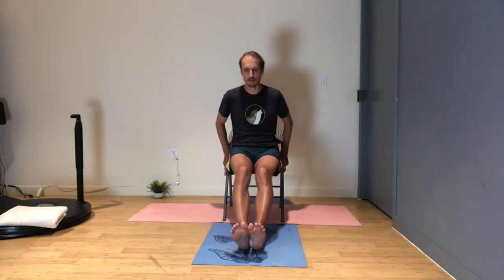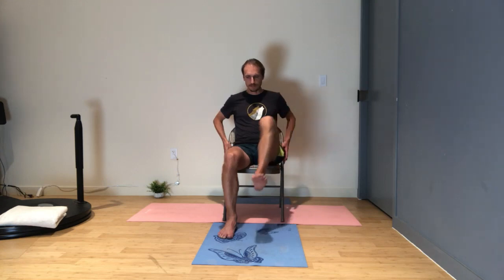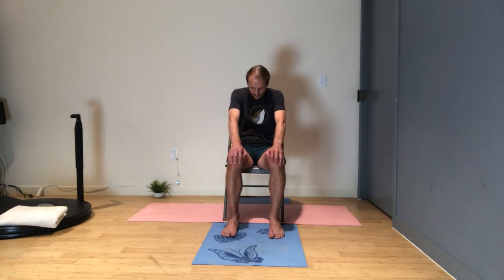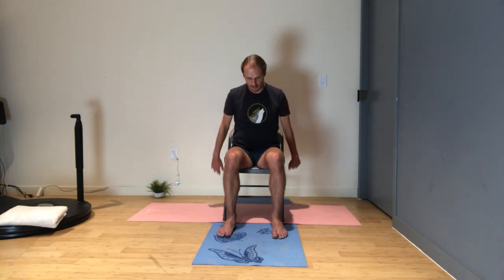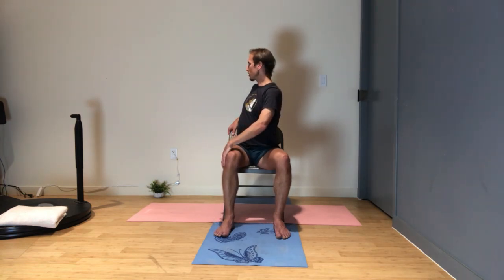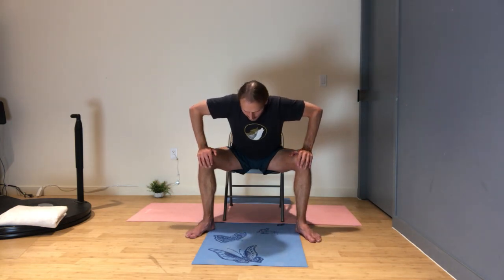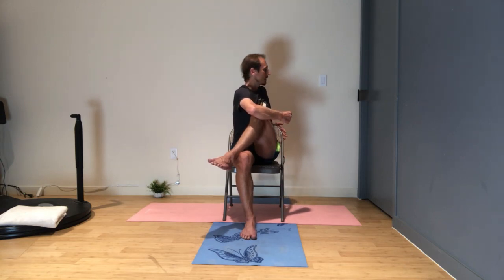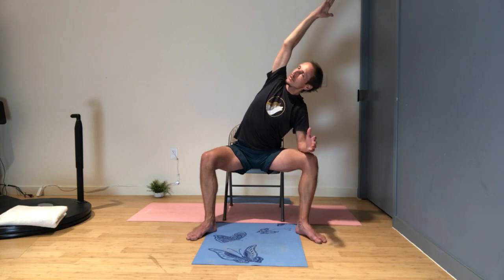Chair Yoga with Slava Kolpakov!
Slava Kolpakov, originally from Siberia, Russia, is a certified yoga therapist, a marathon runner, Thai massage teacher, and a yoga philosophy teacher in the Vedanta tradition. Slava has been a yoga teacher since 2002, completing several Integral Yoga certifications, and the 750-hour Structural Yoga Therapy training in 2005. He started teaching Hatha Yoga at the Integral Yoga Institute in New York City in 2002, under the guidance of the late Yoga Master Swami Satchidananda. Since then, Slava has taught yoga, the Yoga Sutras, and Vedanta philosophy at multiple Yoga Teacher Trainings in Boston, MA, and San Diego, CA. In 2017, he wrote a book of inspiring stories and practical applications of Yogic principles: Threads of Light (available on Amazon). He is currently working on a historical novel.

In addition to teaching yoga, Slava has been a Thai Massage therapist since 2004, and has taught Thai Massage since 2009. He had owned two sports massage centers in Boston for 11 years, certified hundreds of massage therapists around the country in the art of Thai massage, and has worked with thousands of professional and recreational athletes to treat and prevent athletic injuries. Slava is excited to be part of Kev’s Gym and offer Chair Yoga to seniors.

Slava joined the Kev’s Gym team in May of 2020 and serves our clients in San Diego, CA. Learn more about Slava